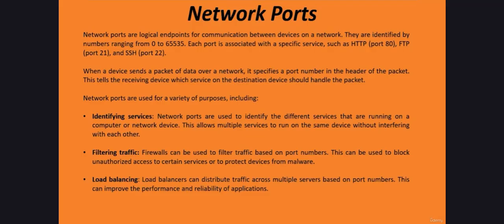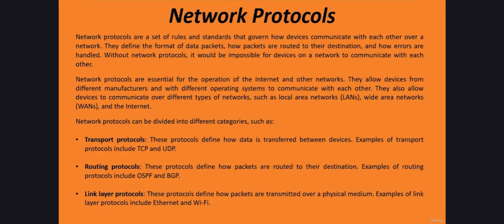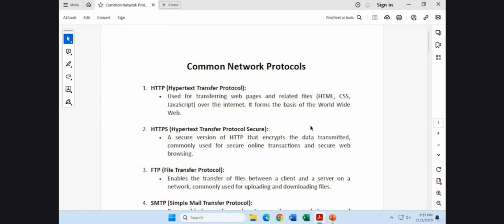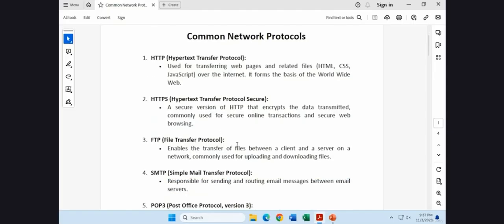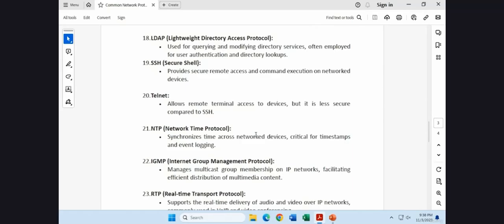14 Ports and Protocols